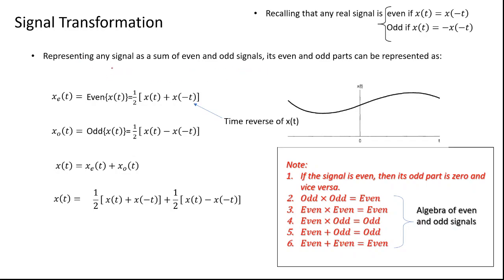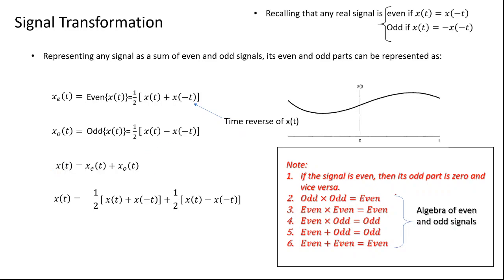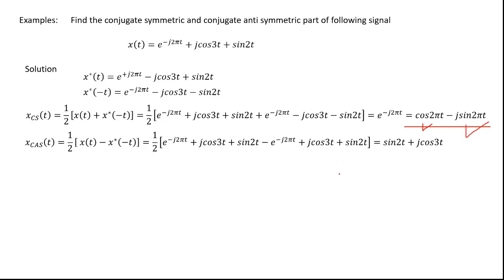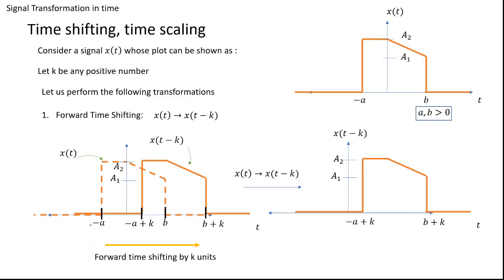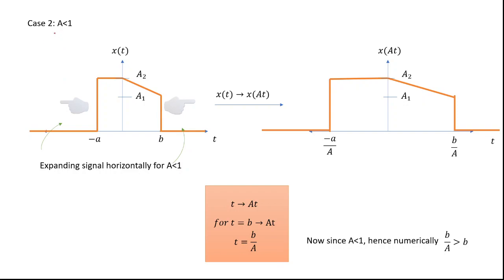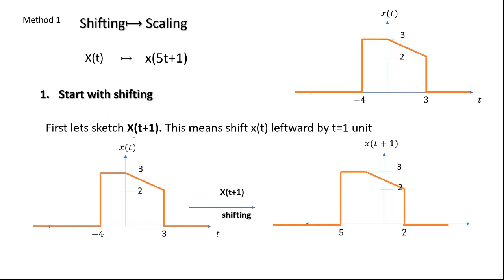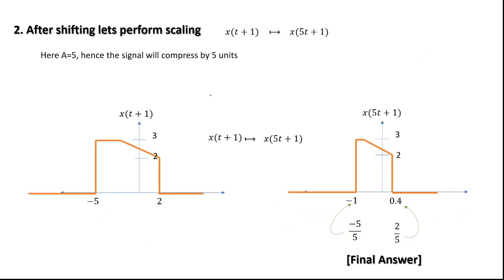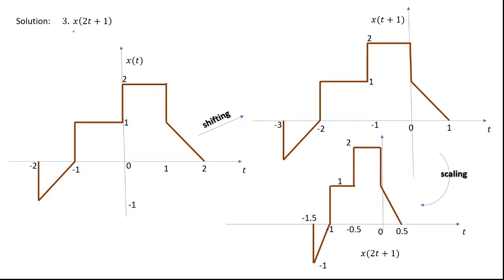lecture 4 Signal Transformation